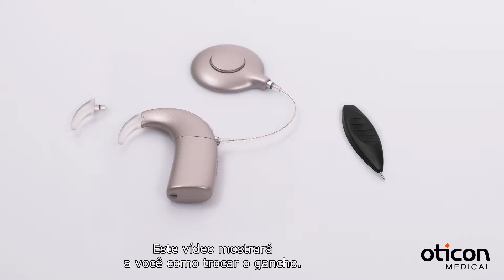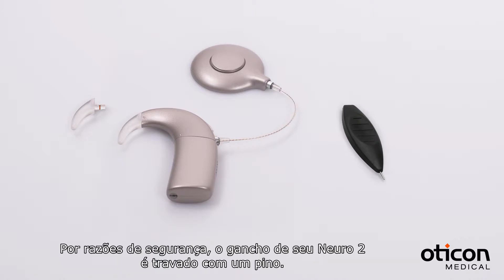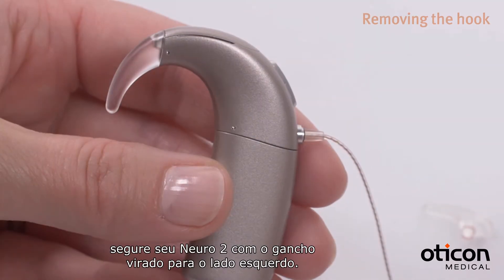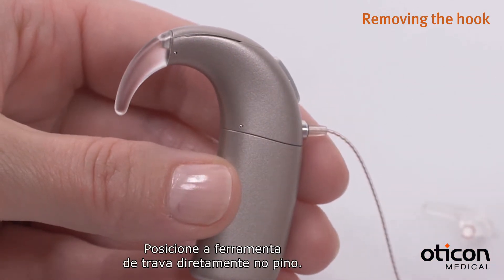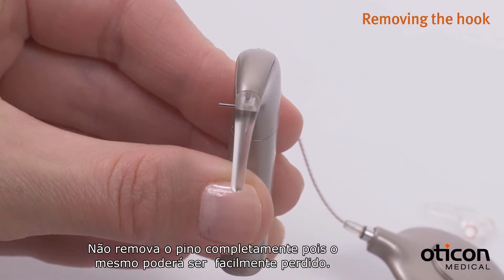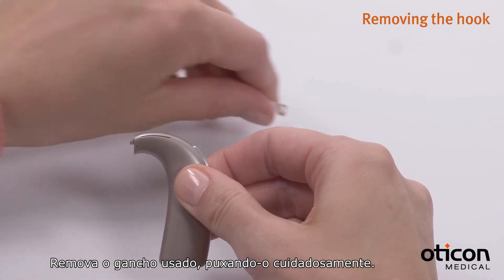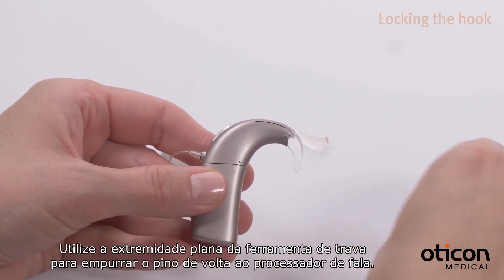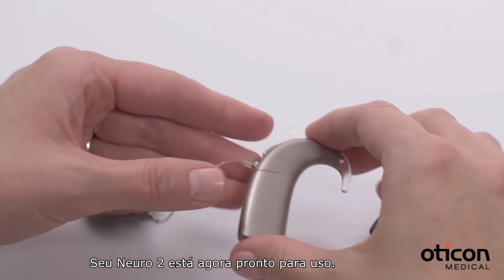Trocando o Gancho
Vídeo Instrucional Neuro 2: Trocando o gancho